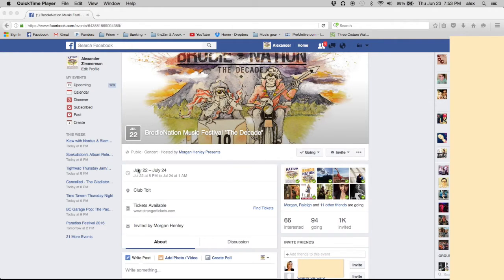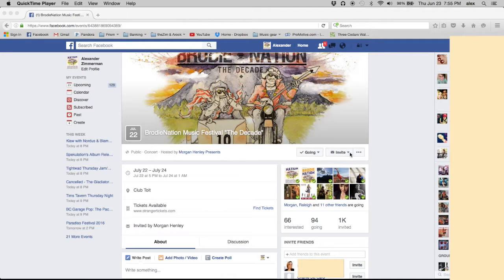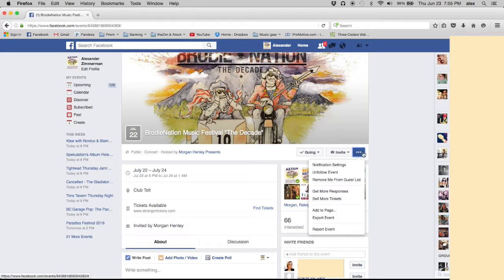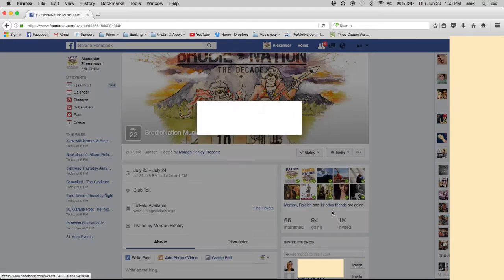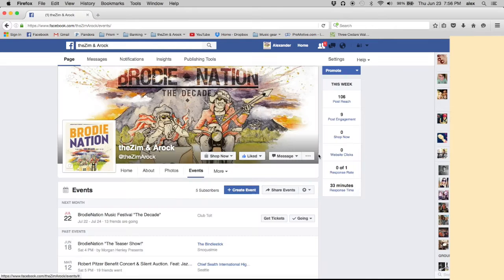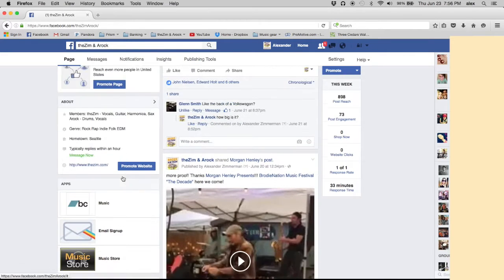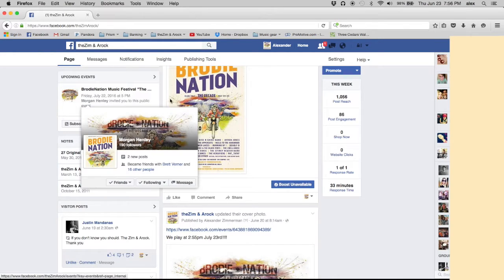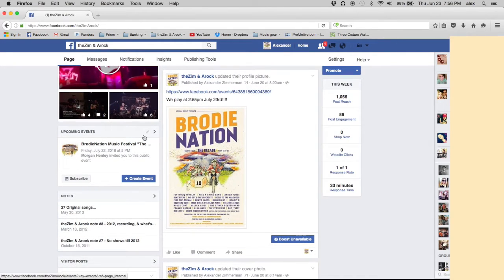How to use Facebook event pages (facebook hack) by WOTS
In this video I tell you the way you should be using Facebook event pages.

Links:
Alexander Thomas: